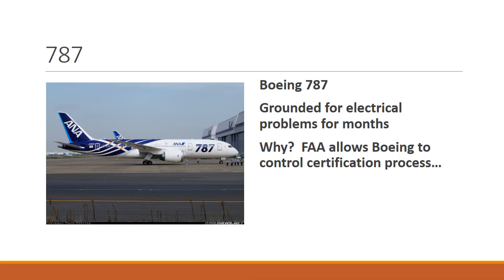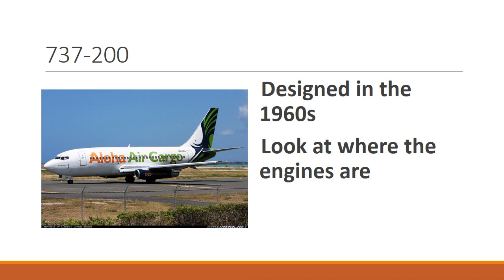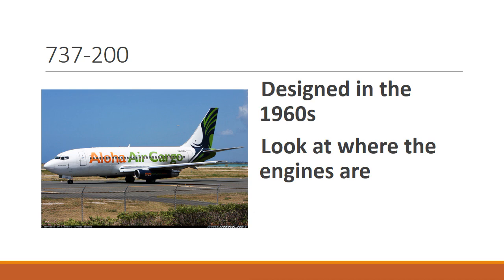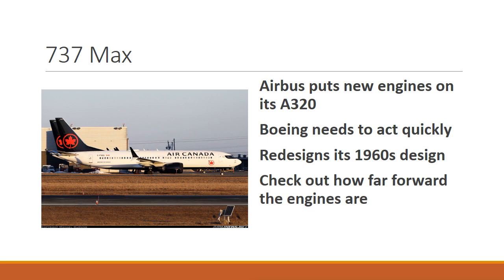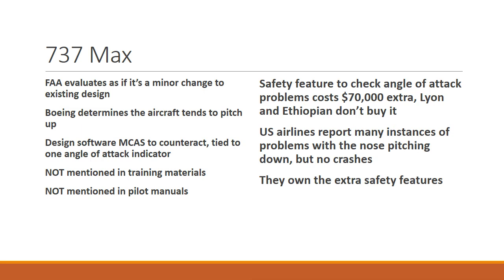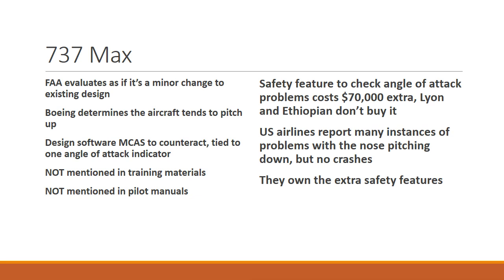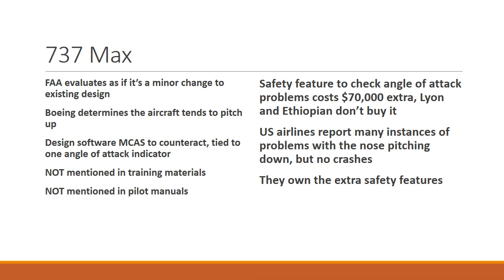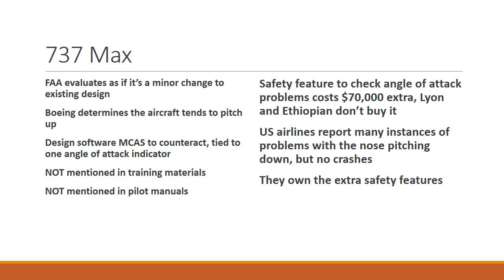200 44 3 regulation07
Regulation 7